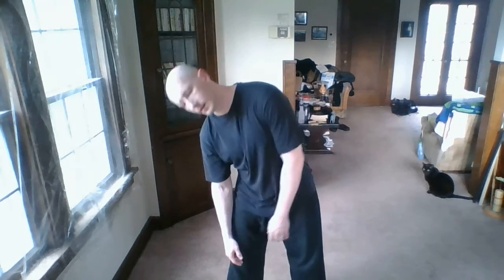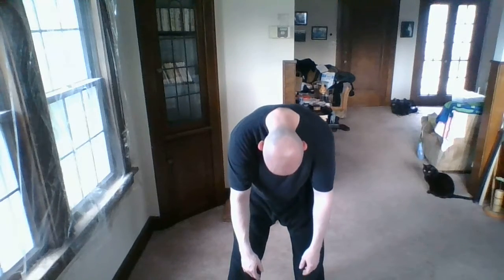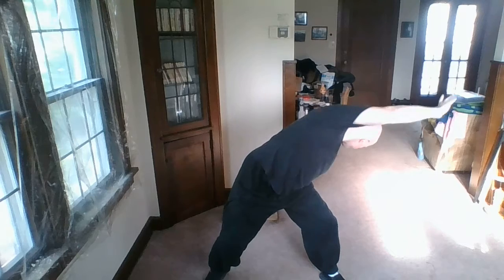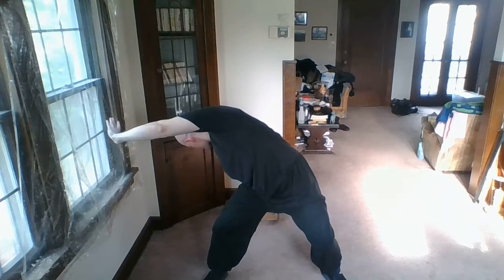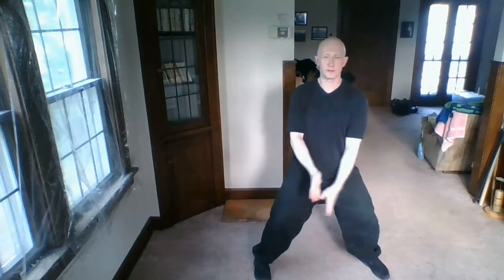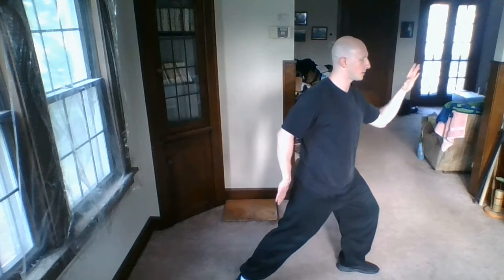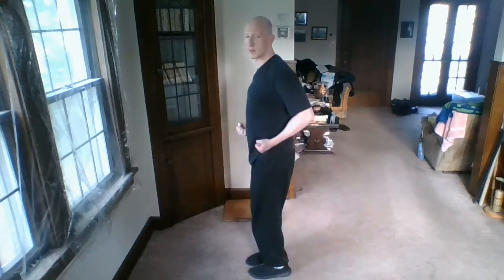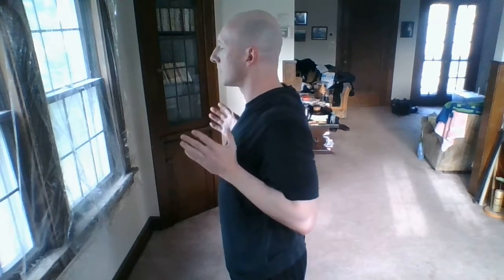Combined Qigong Session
Here is the actual Qigong session.  It goes from Taiji Qigong to Fang Sung Gong to Ba Duan Jin to Yi Jin Jing and cools down with a repeat of Taiji Qigong.  Enjoy